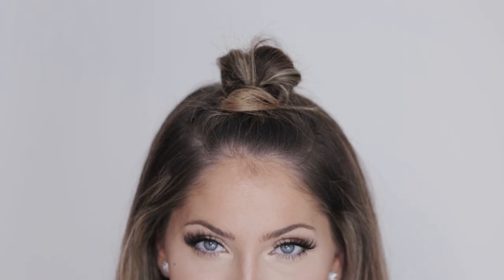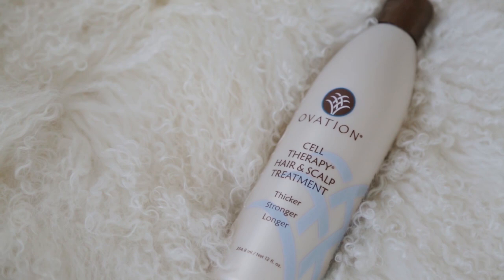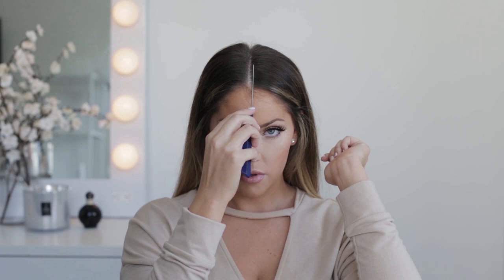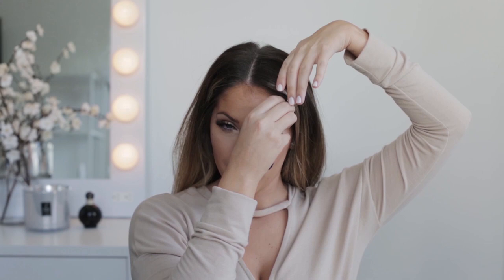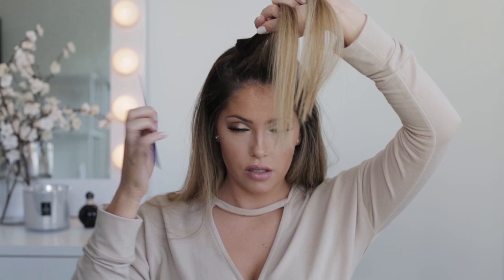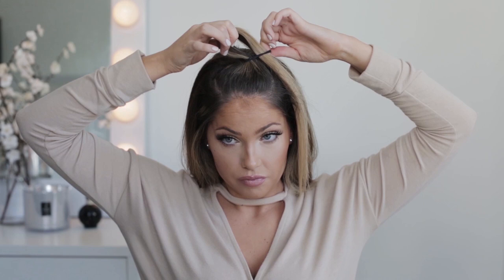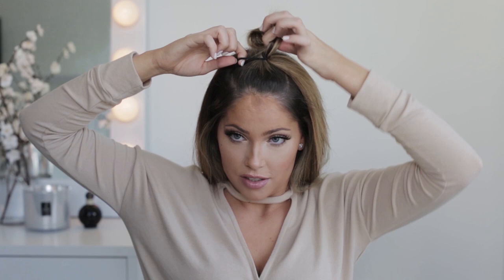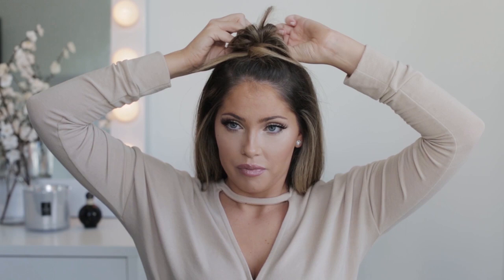OLIVIA PIERSON | Cute Half-up Bun Hair Tutorial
I'm so excited to share with you how to create this cute half-up bun!  I started with freshly washed hair using my Ovation Hair Cell Therapy Treatment. I love this stuff!

Xoxo,
Liv